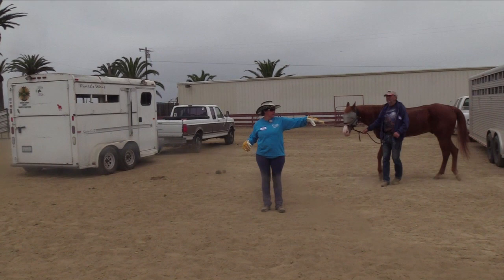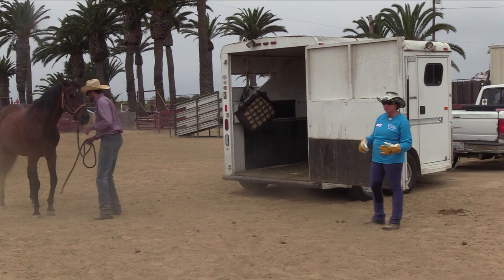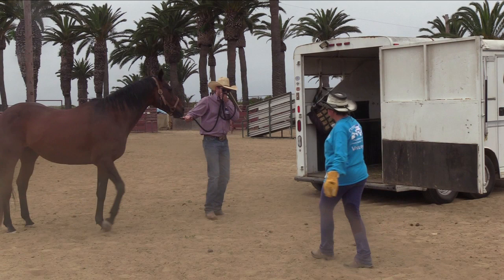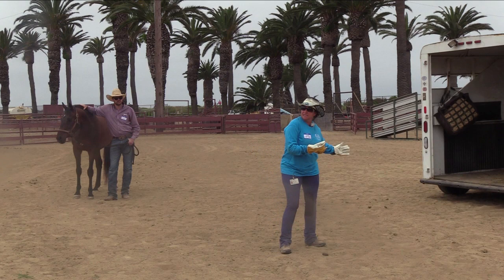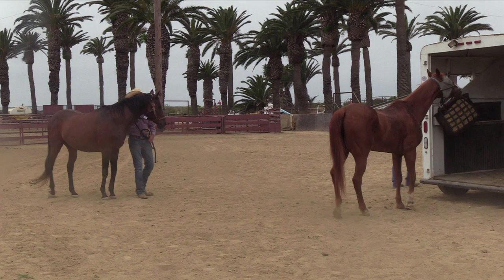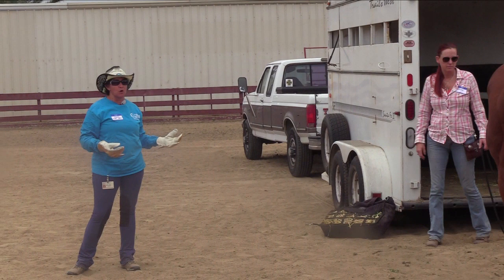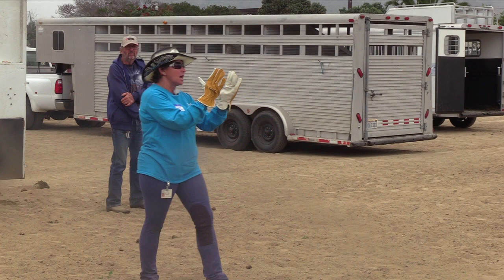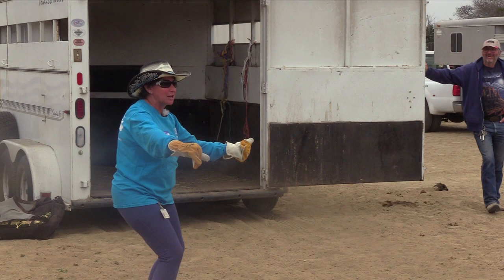Loading and Unloading Horses